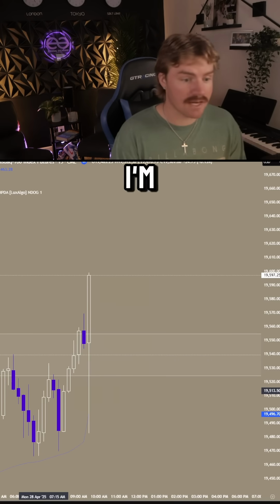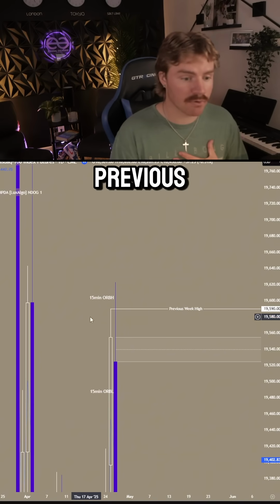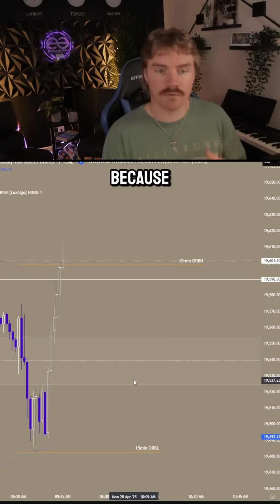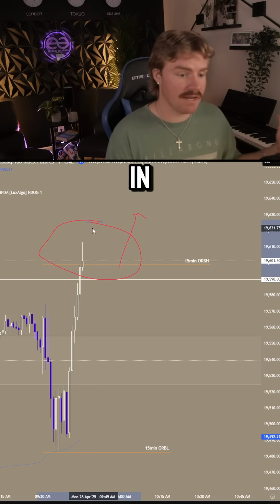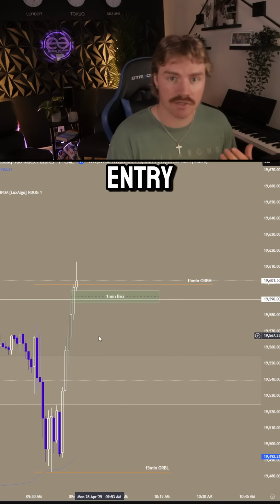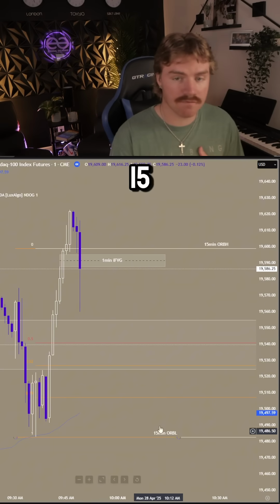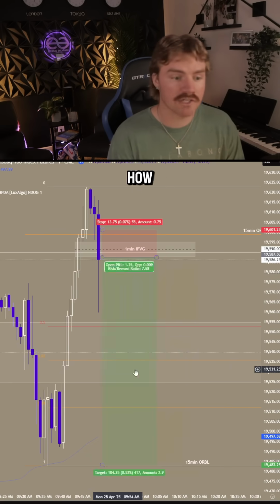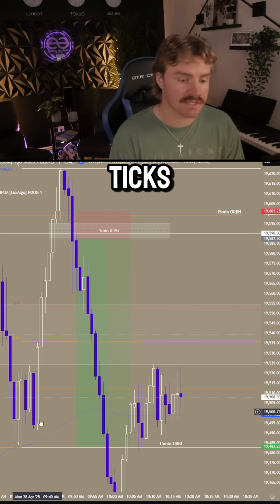I just paid for my flight to New York in 8 minutes using the 15min ORB✈️